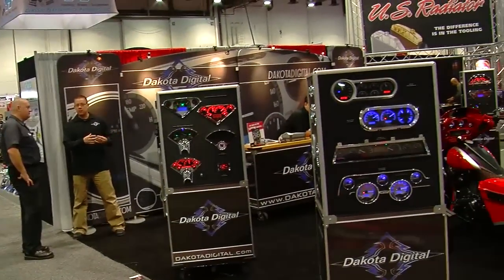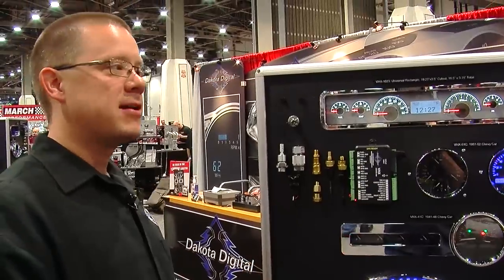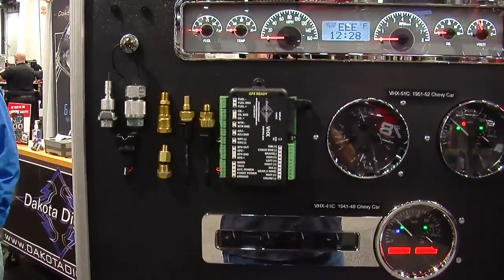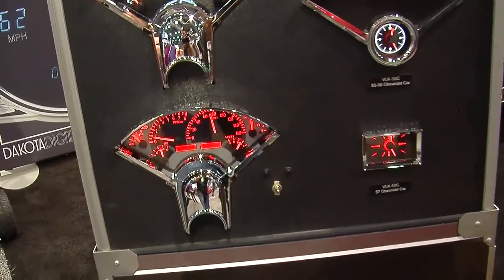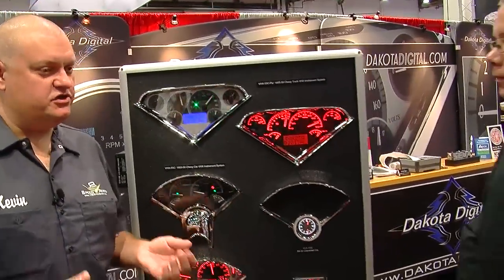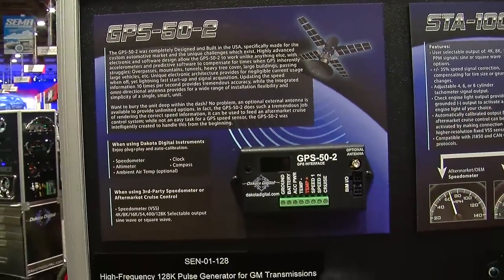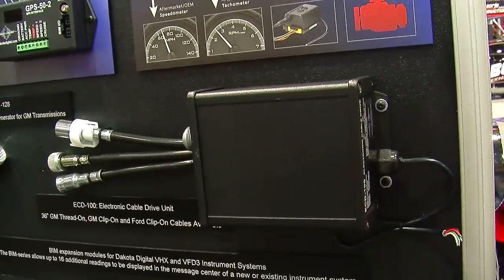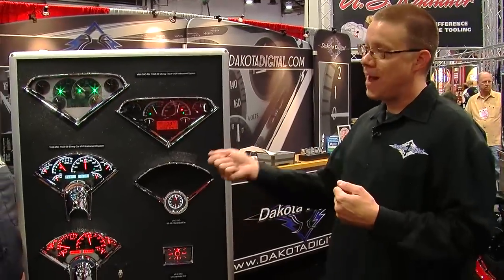Dakota Digital Dashes And Components at SEMA 2014 V8TV Video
Produced by Kevin Oeste and V8TV Productions, Inc.  -We learned a bunch from our friends at Dakota Digital at this year's SEMA show.   They have been expanding their line of retrofit VHX gauge clusters, in addition to adding additional items to assist the installation of modern drivelines into vintage cars.